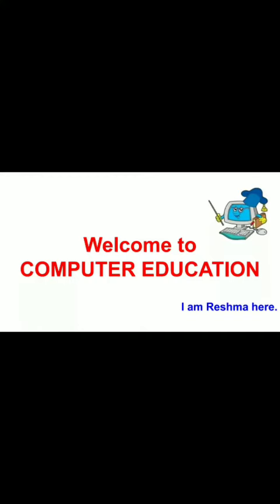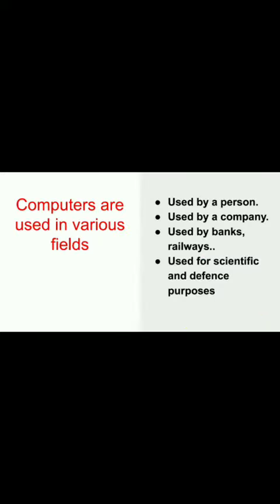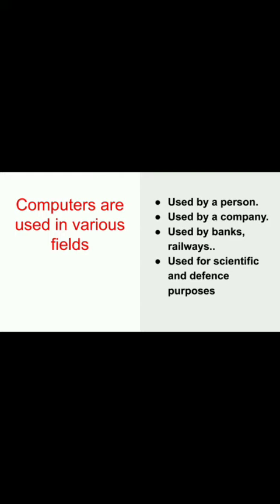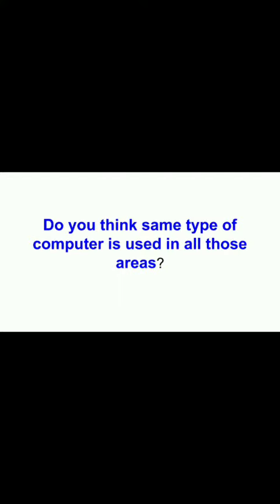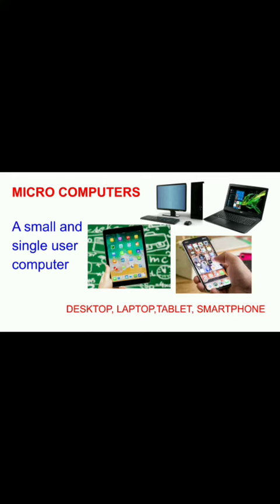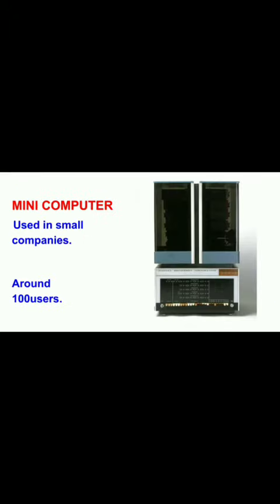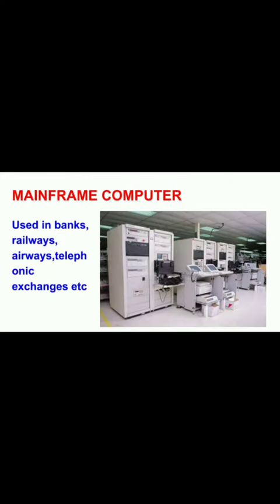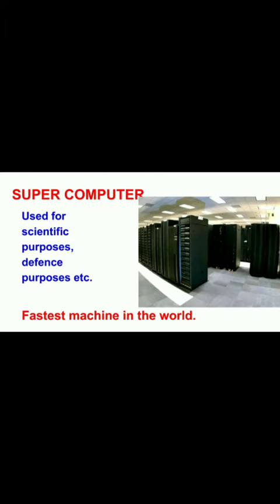Classification of computer class6Lesson2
about Classification of computer based on size and performance.